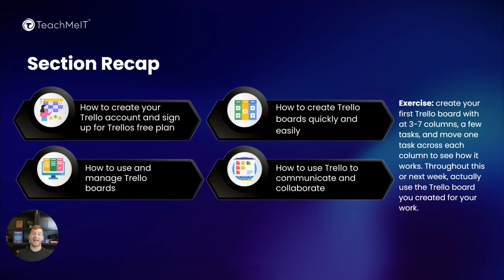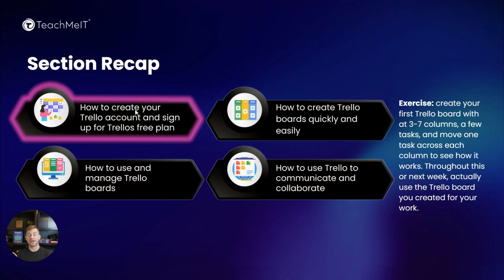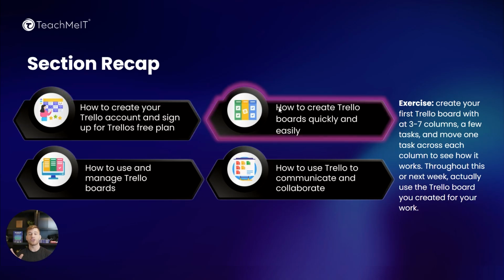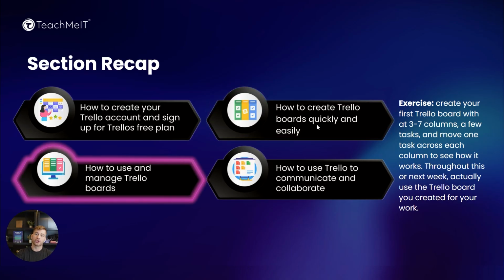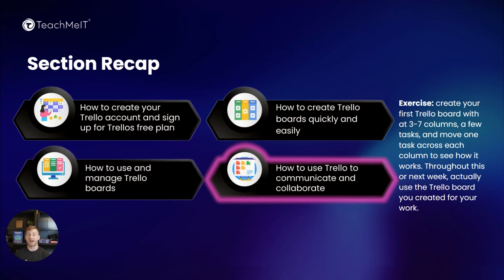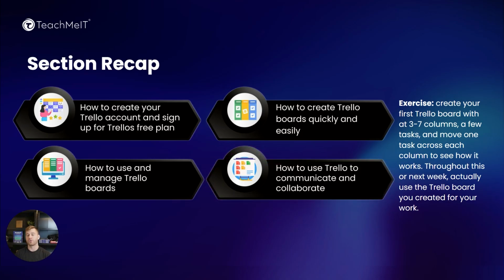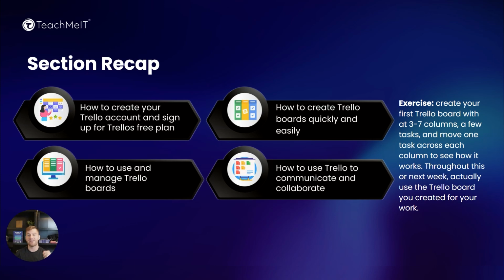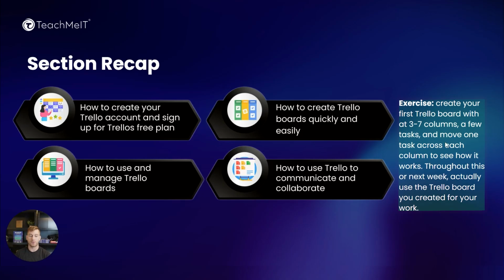Trello Basics - Section 2 Conclusion: You're Ready to Use Trello